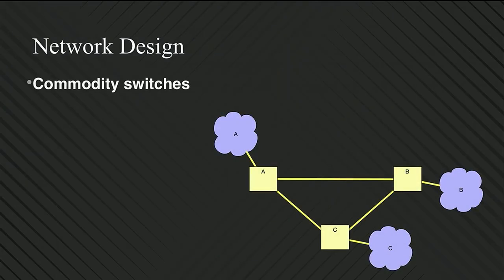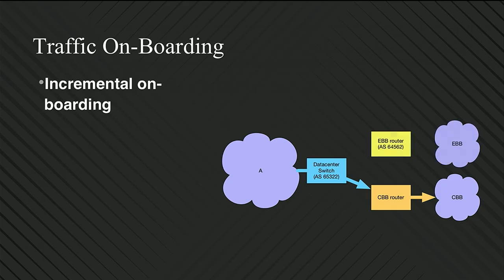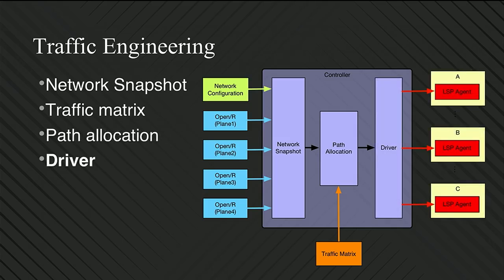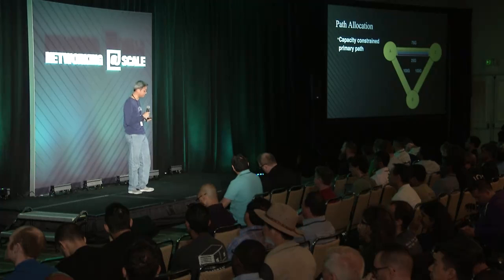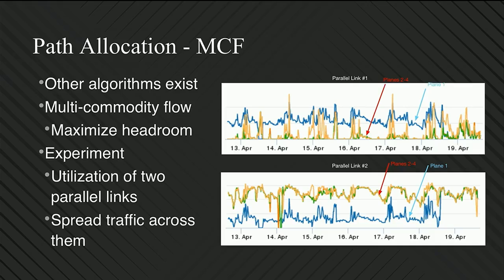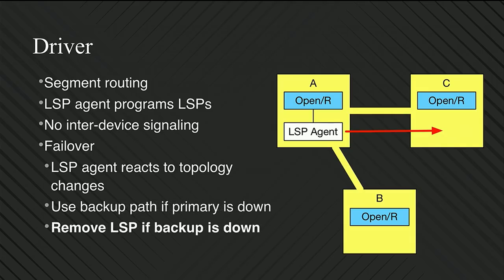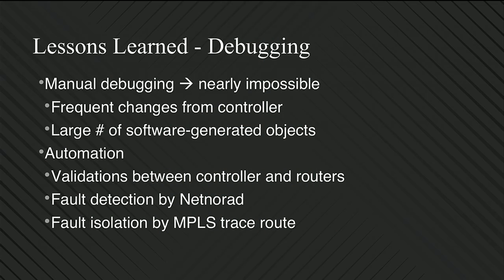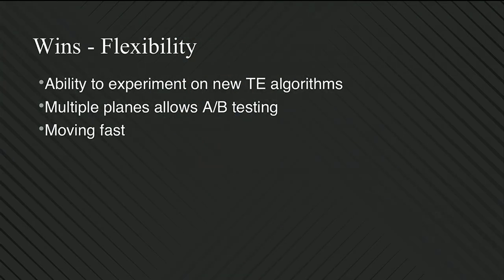Moving Fast with Facebook's New Long-Haul Network - Facebook - Network@Scale2017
Henry Kwok, Facebook

In this talk, Henry introduces Express Backbone, Facebook's new private SD-WAN long-haul network for interconnecting Facebook's data centers. He discusses design aspects such as the automation/modeling software needed to scale out the edge capacity of our network to support our increasing video demands as well as efficient traffic engineering, and lessons learned from the production experience.